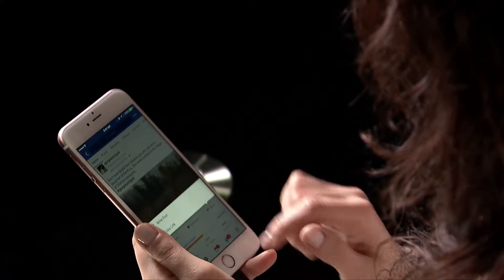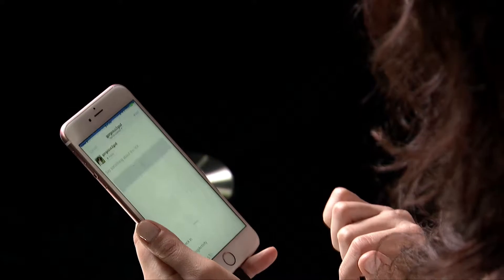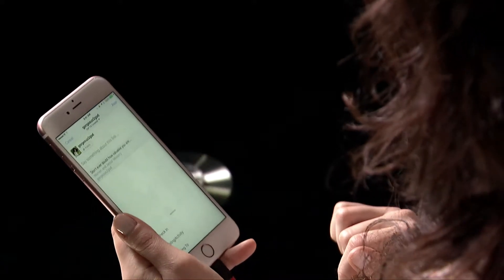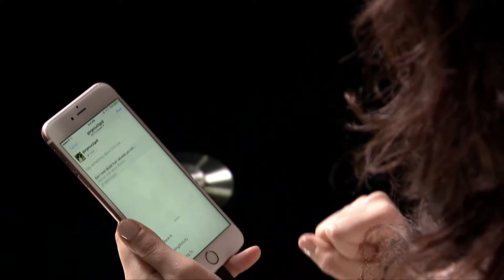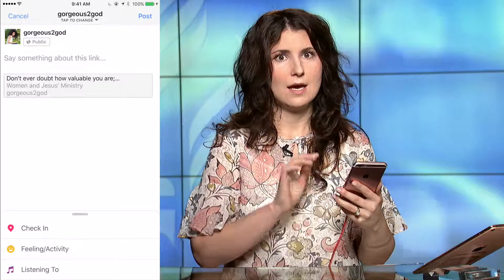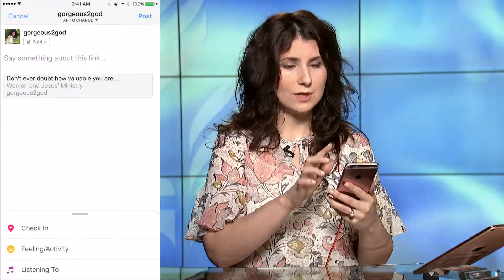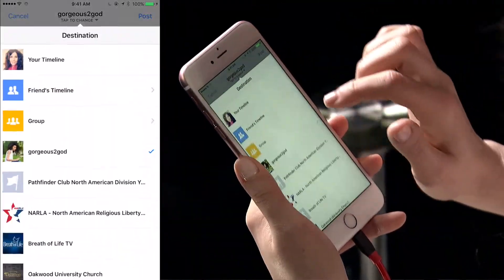How to Share Facebook Posts on Your Phone - Season 1, Episode 11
How to Share Facebook Posts on Your Phone.

We lead busy lives, and much of our time is spent on the go. For social media managers, this often means you work from your phone. Curating content related to your mission or message is an important part of a comprehensive digital communications strategy. But what if you find a great post, and can’t get to your computer? Today’s tutorial will reveal a practical trick for sharing Facebook posts from your phone to a page or group you manage. Let’s get started! Once you find a post to share, tap the ‘share’ icon and choose ‘write post.’ At the top of the screen press where is it says ‘Tap to Change.’ Then select the page or group to which you want to share the post. Next, include some brief text to let your followers know why they should read this article and work in a call-to-action if relevant. Finally, tap ‘Post’ in the top right-hand corner and you’re done!

for more great tips and resources. Sign up to recieve free resources via email